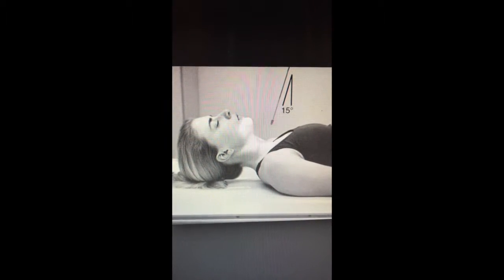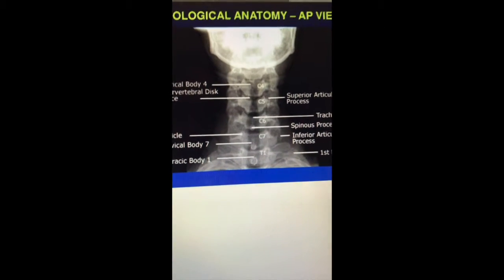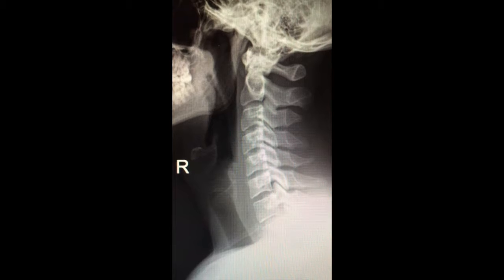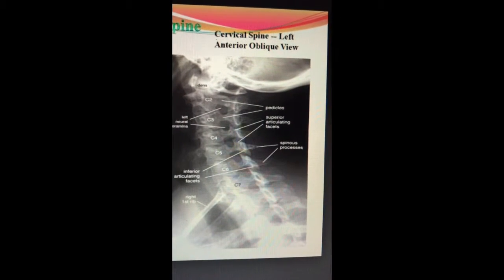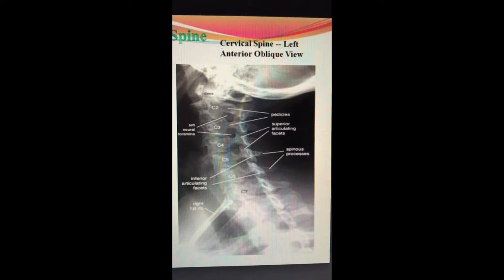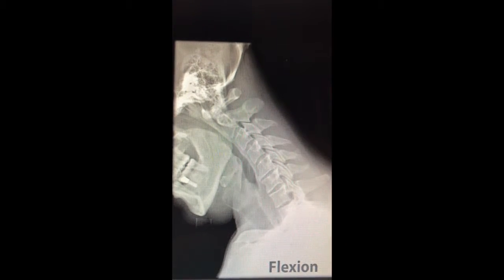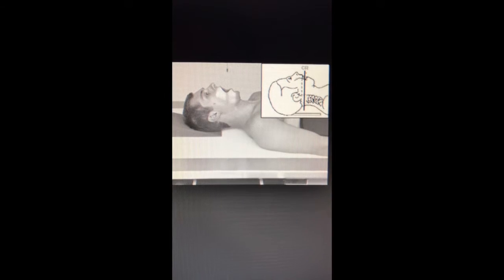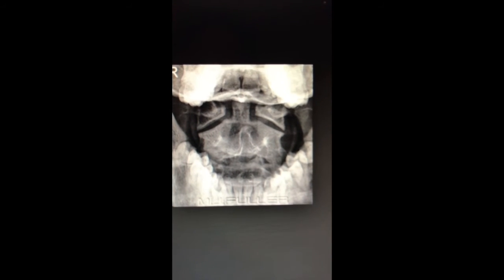Cervical Spine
Cervical Spine positioning for X-rays